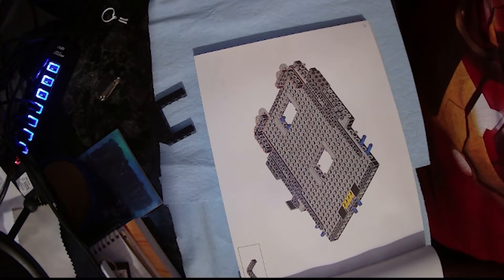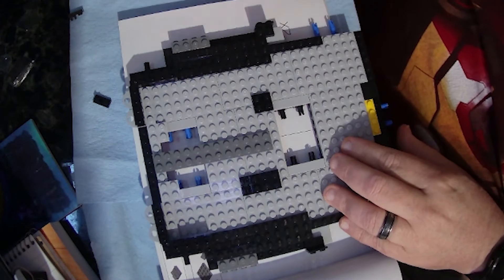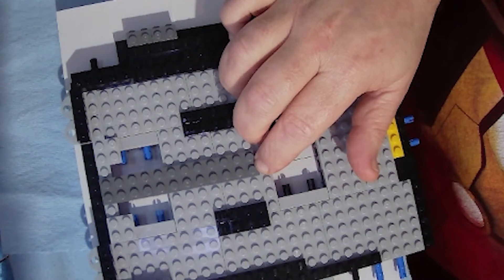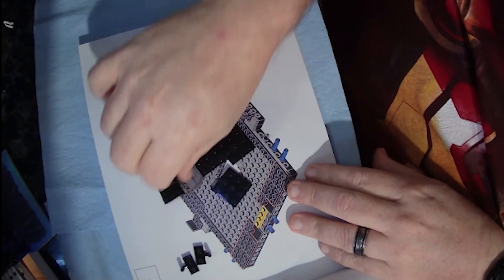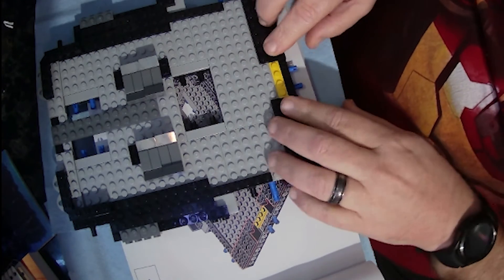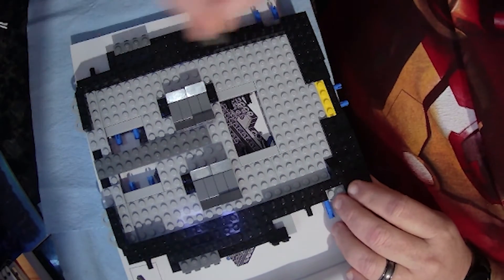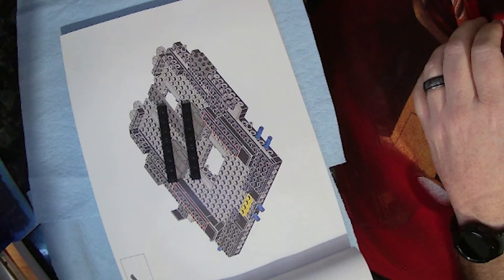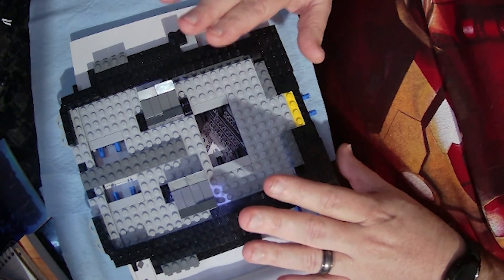Lego Batman Tumbler Build part 3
Part 3 of my Lego Batman Tumbler build from Batman Begins.